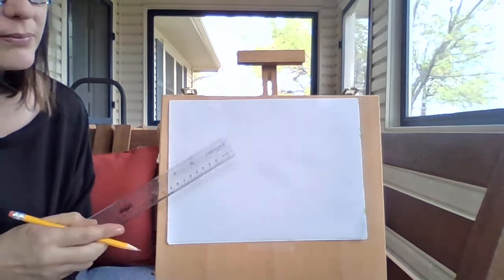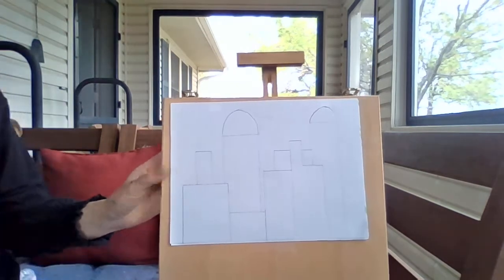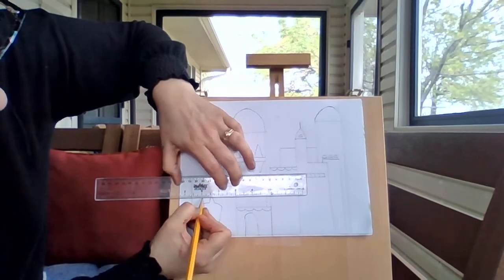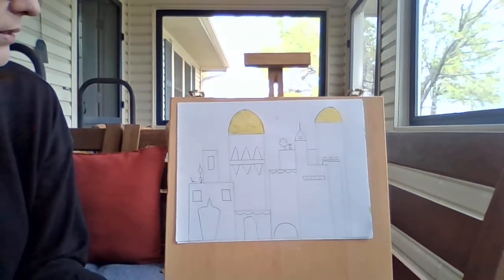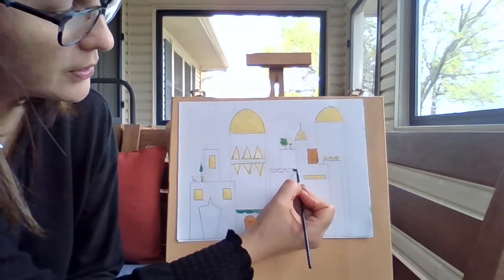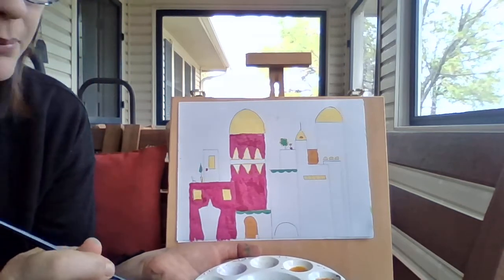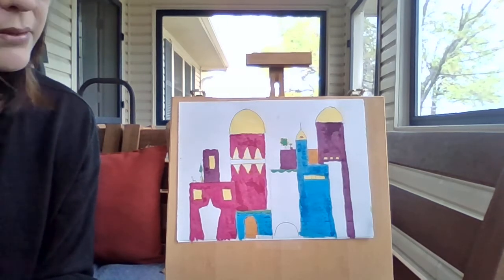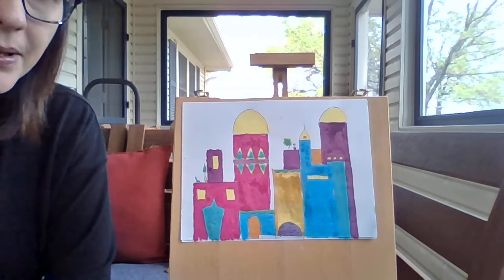Art - Aladdin City Scape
Learn how to make an Arabian night picture just using geometric shapes.